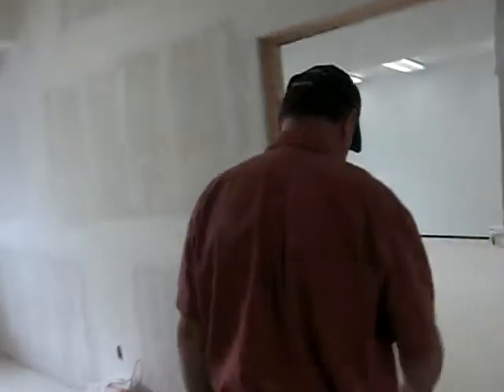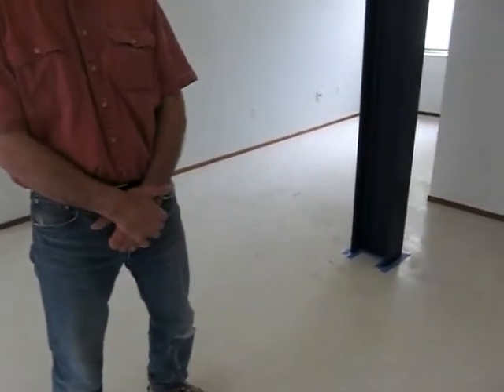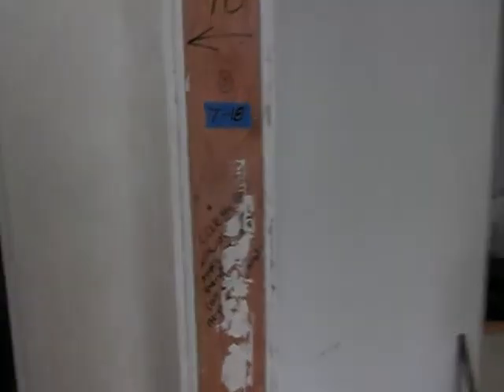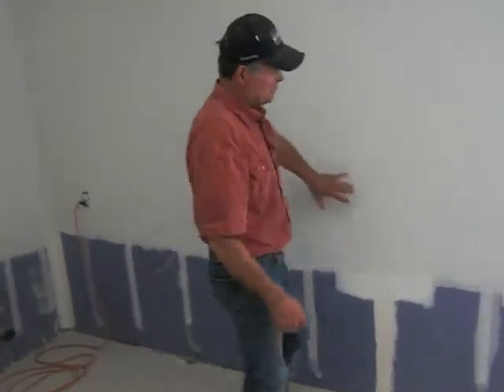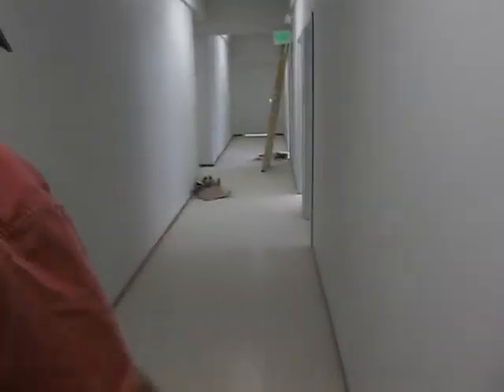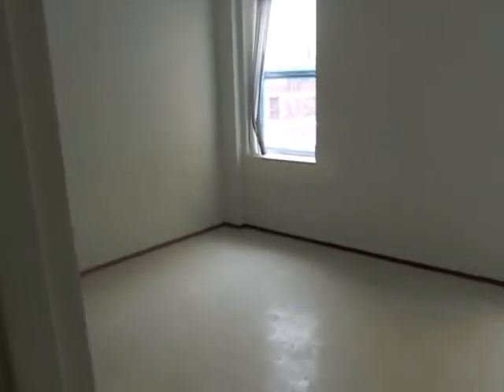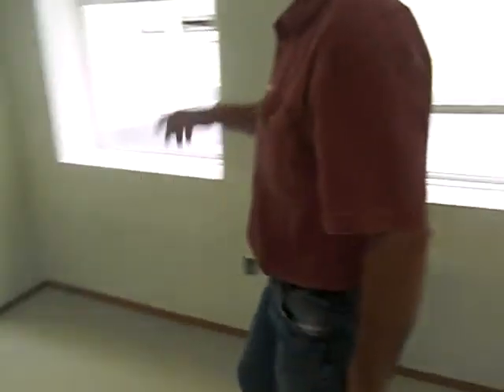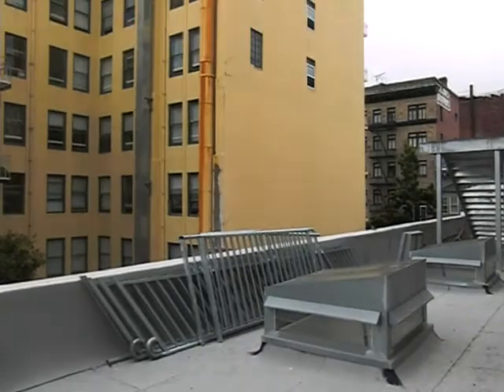SFCA BUILD IT 100609 Wed 3rd Floor Update